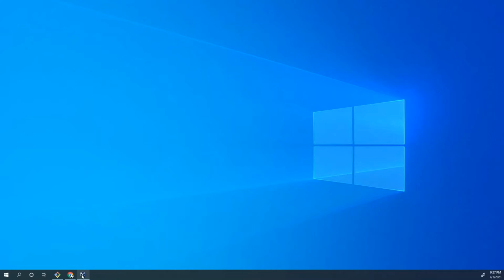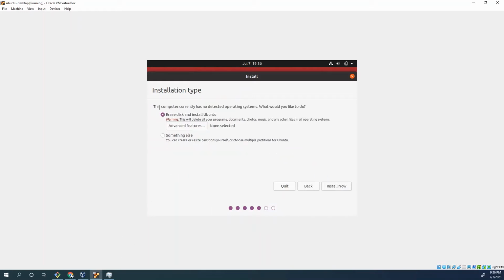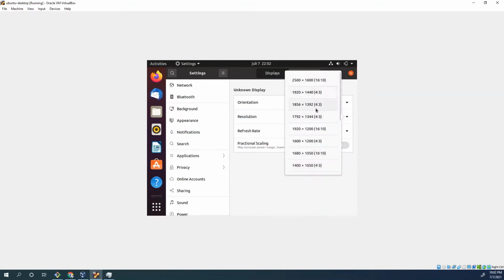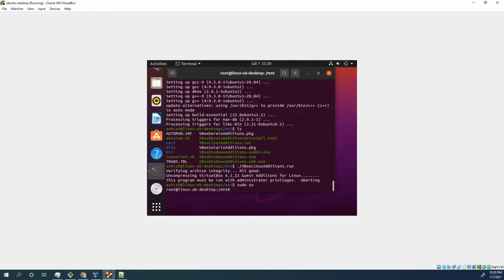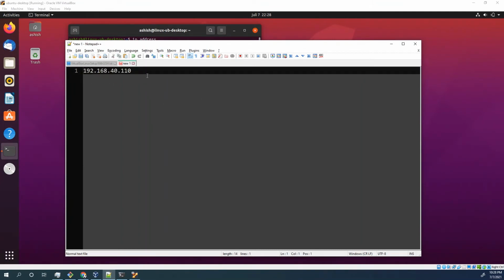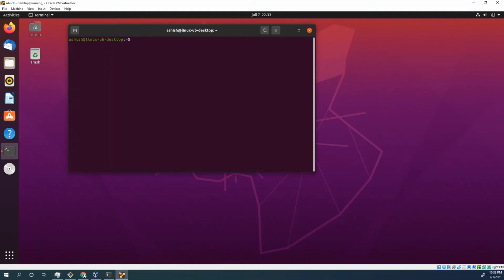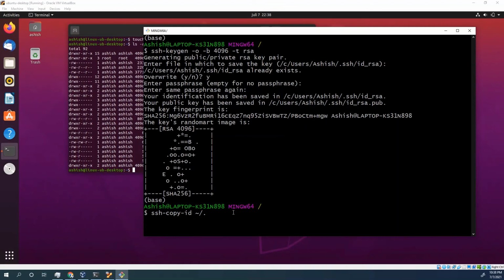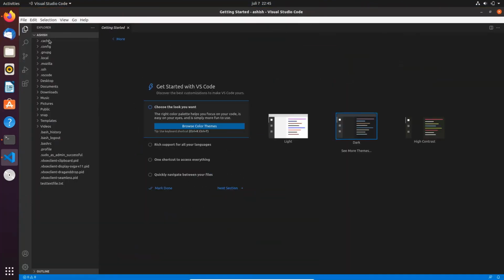Install Ubuntu Desktop 20.04 LTS on Windows 10 Home without Hyper-V [Year 2021]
Complete video tutorial to create Linux Virtual Machine on Windows 10 Home OS (without Hyper-V)

0:00 Introduction
0:41 Prerequisites - Virtual Box VM, Ubuntu ISO image,
1:39 Create a virual machine in Virtual Box
3:00 Install Ubuntu Desktop 20.04 (latest 2021) in Virtual Box VM
11:56 Enable Copy/Paste b/w host and VM, also Fix Screen Resolution of VM (Install VBoxLinuxAddition)
19:20 Configure/Troubleshoot SSH on Linux VM
27:47 Configure SSH with Private Key
34:01 Install Visual Studio Code (VS Code) on Linux desktop
35:29 Ending Comments

Commands and Instructions -
I have created this tutorial on an HP Envy Windows 10 Home PC without Hyper-V, also I have enabled Virtualization under BIOS settings this is required for Oracle Virtual Box to work. More details can be found below.

For this tutorial we will use Oracle Virtual Box.

Step 1 :
Enable CPU virtualization features
First, you need to enable hardware virtualization features on your CPU (Central Processor Unit) such as Intel VT-X or AMD-V in UEFI/BIOS of your physical computer. Otherwise, if you run 64-bit guest operating systems, you can get the error: VT-x is not available. If Hyper-V is installed on your Windows machine, uninstall Hyper-V before installing VirtualBox (otherwise Hyper-V will block hardware virtualization extensions needed by VirtualBox to run VMs). The majority of modern processors support hardware virtualization.

Following link explains how you can enable hardware virtualization on your PC

Install Virtual Box, this is a simple installation, check out blog link below for more details -

Step 3 :
Virtual Box : Create a New Virtual Machine
- Linux
- Ubuntu 64 bit

Step 4 :
Install Ubuntu Server / Desktop from iso file

Make sure ubuntu-desktop is updated

Step 5 :
Enable Copy and Paste inside Ubuntu VM by installing the Guest Additions (works on Ubuntu Desktop)

On VM Window click Devices | Insert Guest Additions CD Image

Mount the CD-ROM with the command

Ubuntu-Desktop command to install the necessary dependencies
sudo apt-get install -y dkms build-essential linux-headers-generic linux-headers-$(uname -r)

Run following command to run as root user

Power off the Ubuntu-Desktop guest operating system using poweroff command

Now Change the Network adapter 1 of VirtualBox VM from NAT to Bridged Adapter
This is to give your VM an IP from your network (this will help us to enable ssh)

Step 6 :
Install openssh server on Ubuntu Desktop VM

Step 7 :
Connecting via SSH from Windows 10 Bash Terminal

Install OpenSSH Client on any Linux Machine (if not already present)

SSH into the Ubuntu VM from Windows 10 Bash terminal or any other Linux Terminal with OpenSSH Client

Step 8 :
SSH with Private key offer a secure manner of logging into a server without the need of a password.

ssh-keygen -o -b 4096 -t rsa

Copy Public Key from Source Machine (your local machine) to the ubuntu desktop VM
where ~/.ssh/id_rsa.pub is the path to your public key

Now try to SSH (this time you will use ssh key to login instead of password)